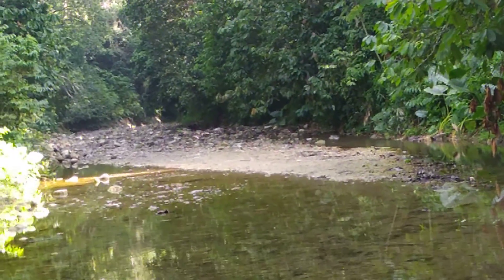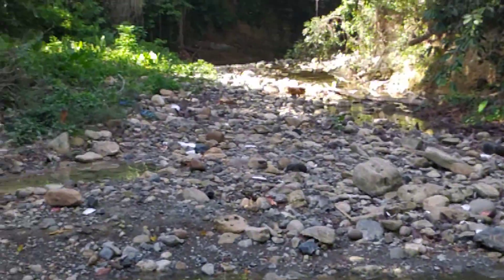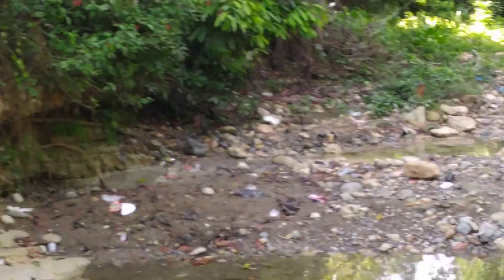La Toma de Agua del municipio de castillo